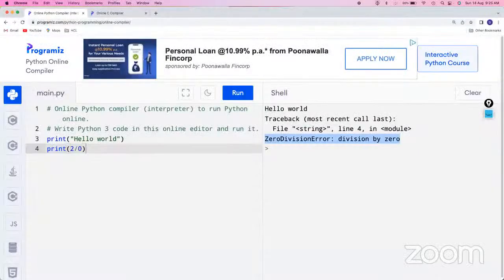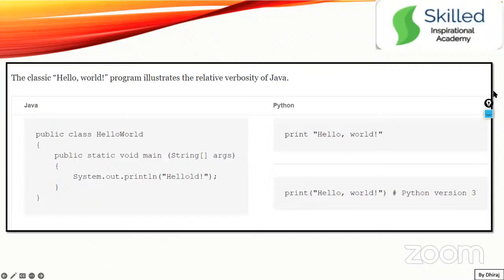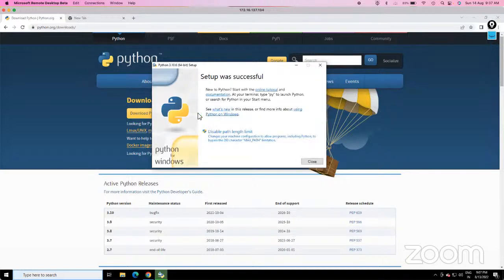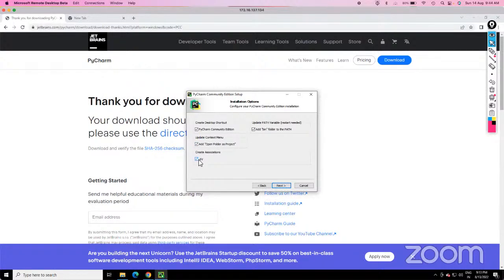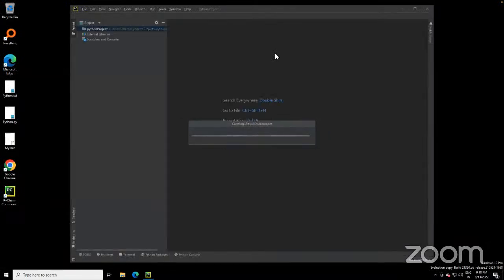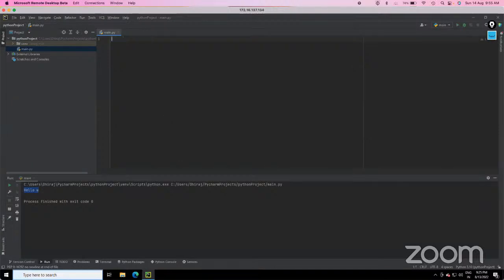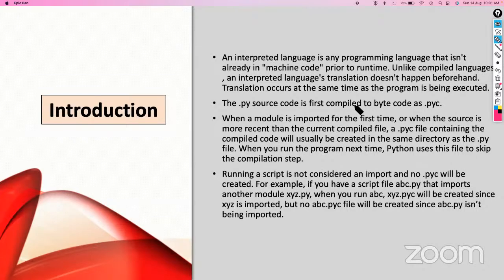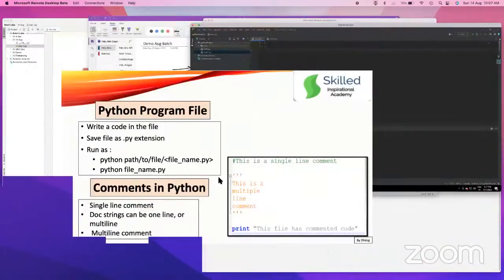Python Day 1